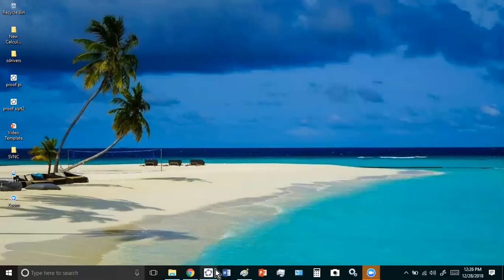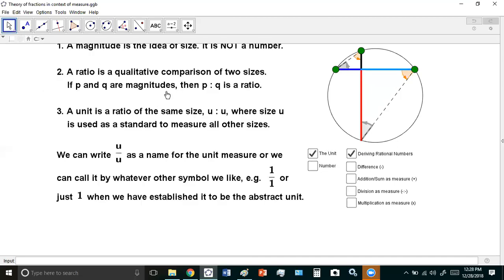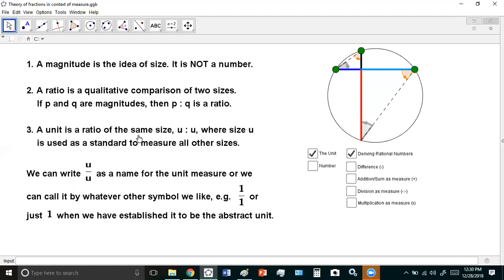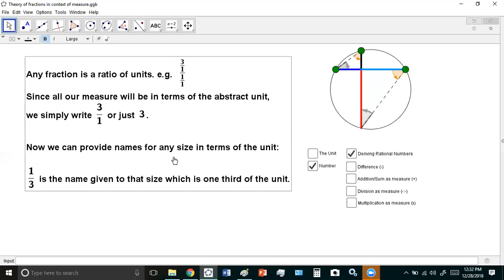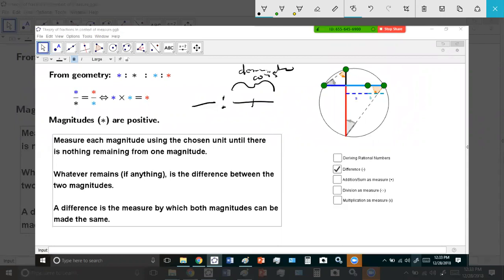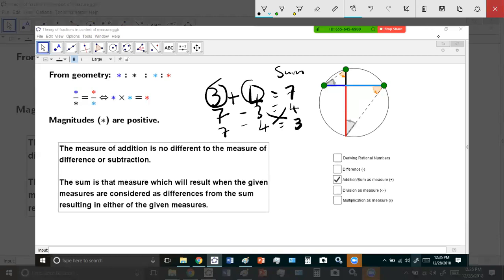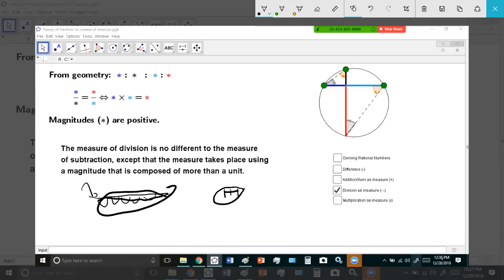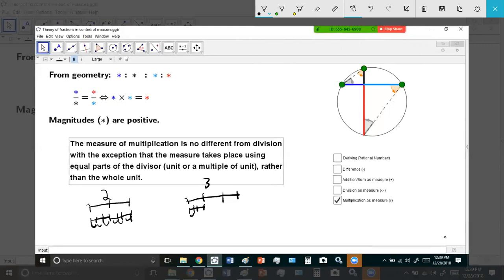What your ignorant teachers could not tell you - PART 7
Synopsis:

1. Arithmetic without numbers

2. Theory of fractions.